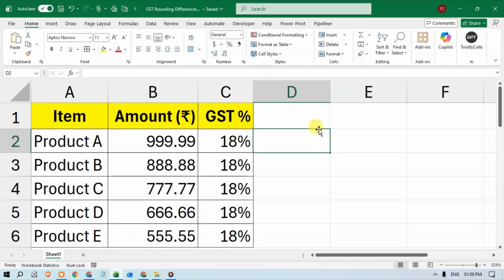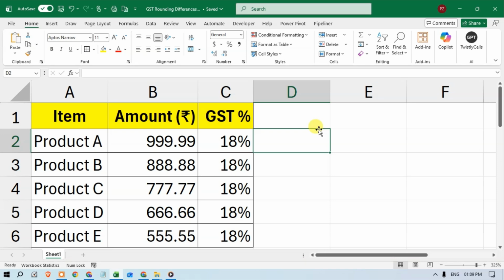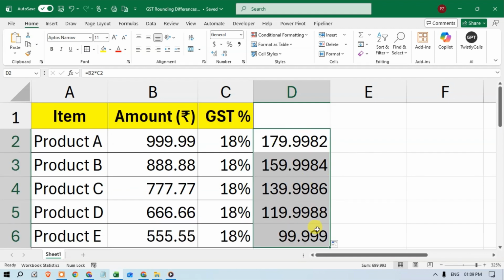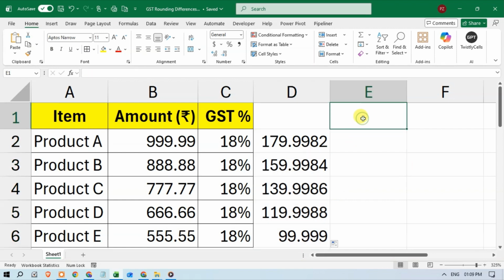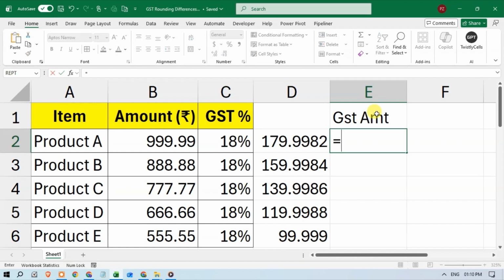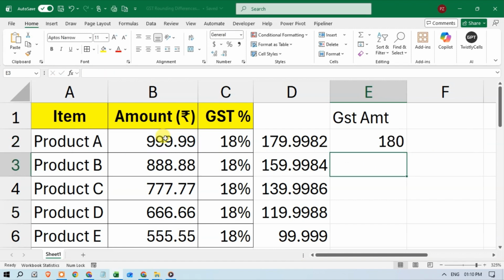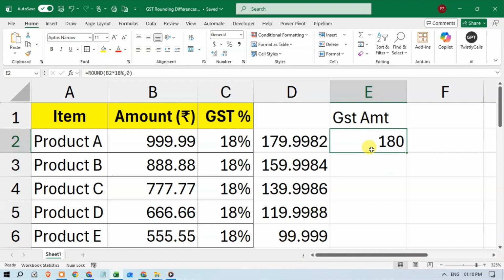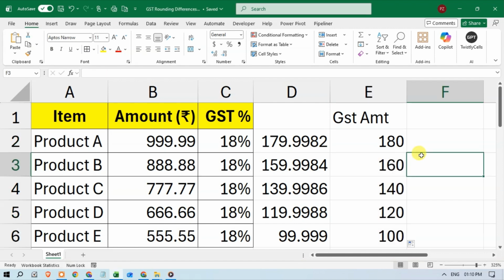How to Calculate GST Rounding Adjustments in Excel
How to calculate GST rounding adjustment in Excel. So here you can see I have data the product name and amount list then GST percentage and here I'm going to calculate the GST amount.